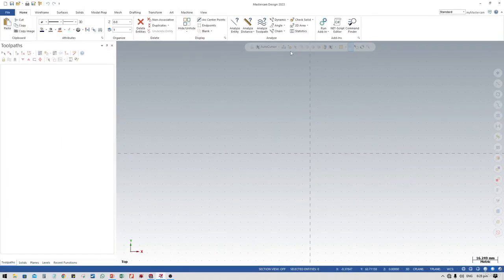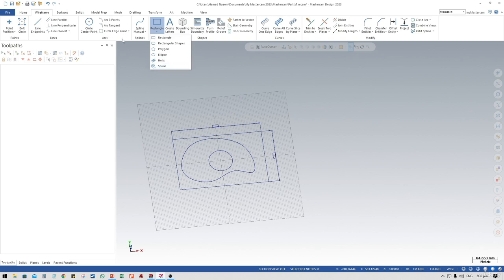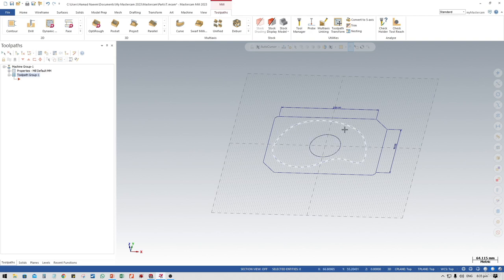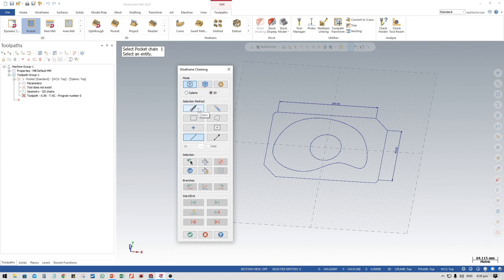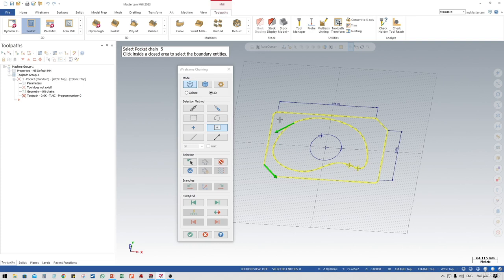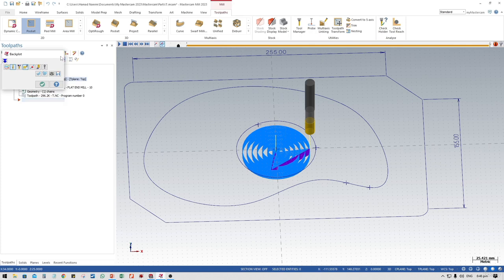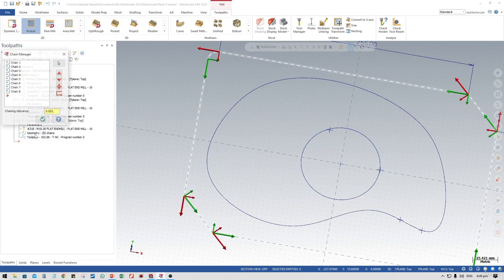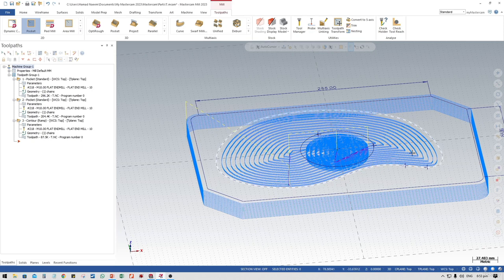Mastercam and CNC Programming Part.8 - 2D Design and Toolpaths - Toolpath and Chaining Manager